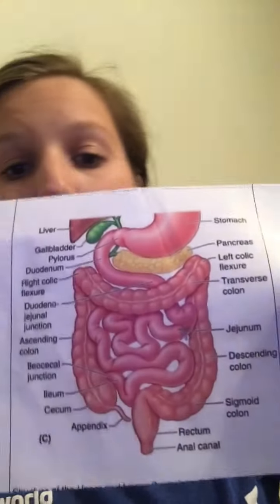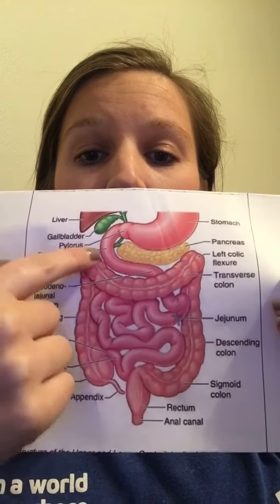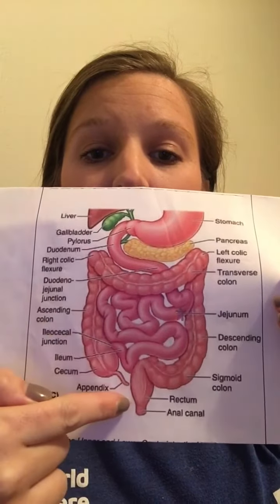December 3, 2019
Patho of Lower GI bleed